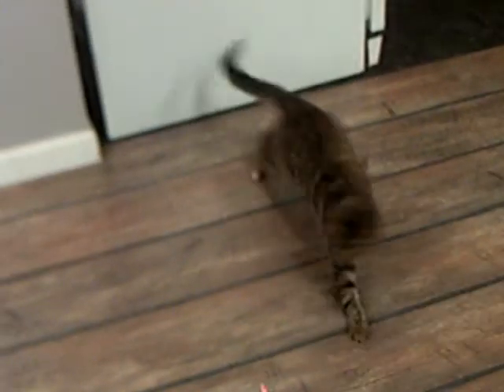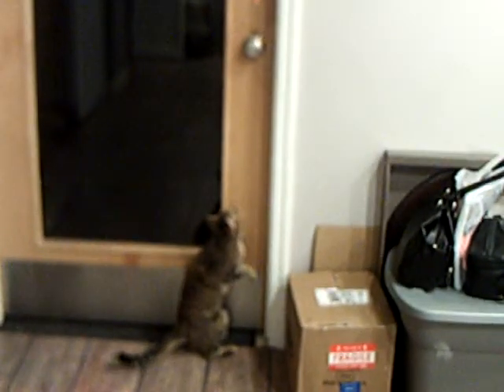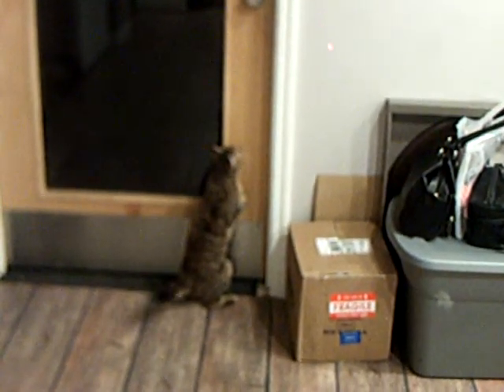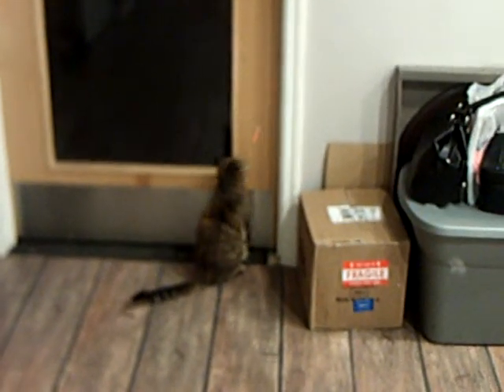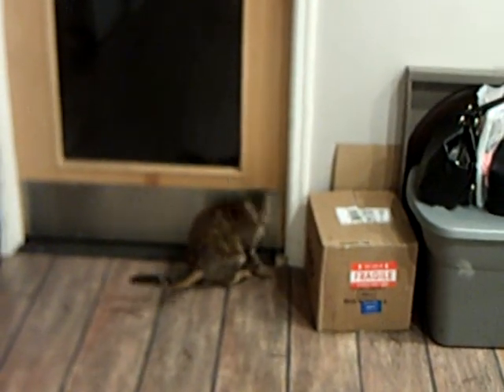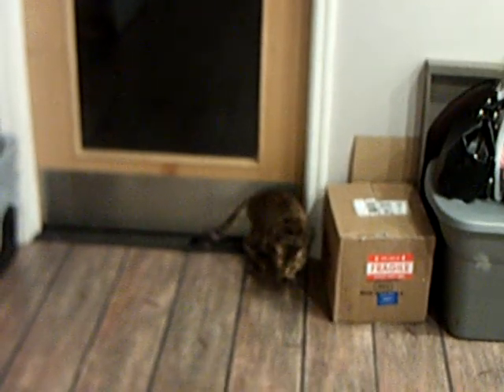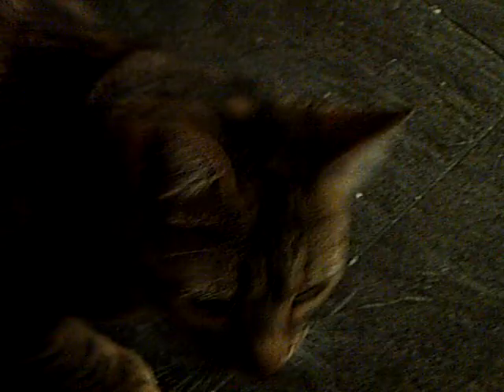Operation: GET THE RED DOT!!!!!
Hey guys as I promised here is a video of Ginger. She is a mix between a Marble Bengal and an Egyptian Mau. The bengal in her just means that she is a cross between an Asian leopard and a domestic cat. As for the Egyptian Mau well the only parts we've noticed is that she has one pink toe (all the rest are black like a bengal's pads), her voice is real soft and melodic (wish i could have caught her talking, she talks a lot), her eyes are going from an orange to a bright gooseberry green, there's spots on her belly, and last but definitely not least she has a little flap of skin in between her stomach and hind legs that makes her look kinda like she is fat from the side. That flap of skin is very special because it allows Egyptian Mau's to be able to hold the record for the fastest domestic cat in the world running at around 33mph. She is very OCD believe it or not, and she is very possessive and affectionate.